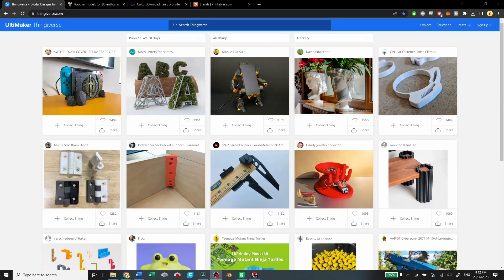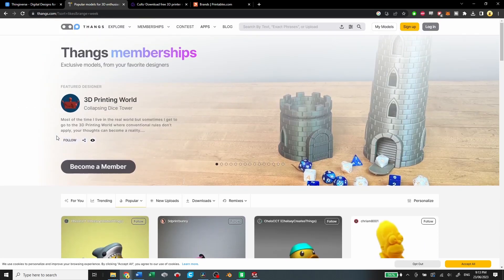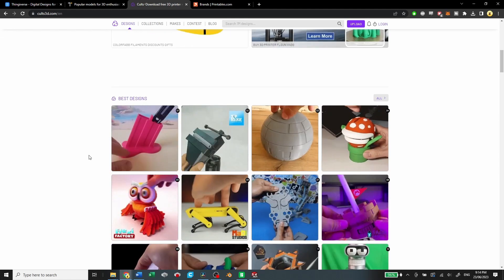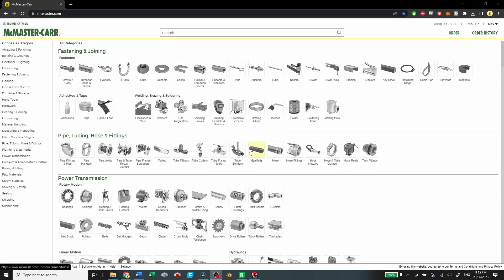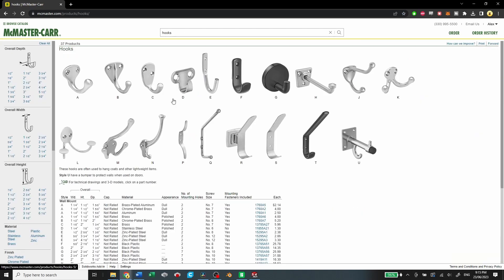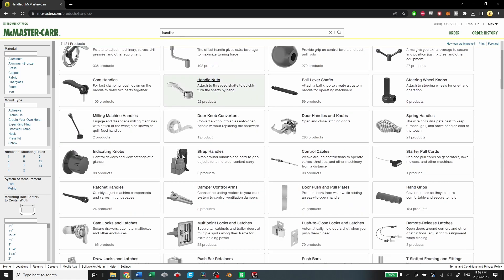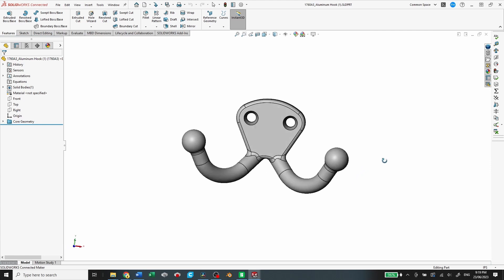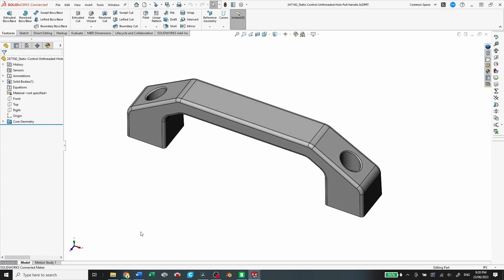Unlocking a World of FREE 3D Printing Files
Platforms mentioned:
**These guys do not pay their creators. Avoid using them.

The parts printed in this video were printed on the Bambu X1-Carbon 3D printer.

Favorite Tools/Parts:
HAKKO Soldering Iron
Flush Cutters
Allen Keys
ESD Tweezers
eSun PLA+ Filament